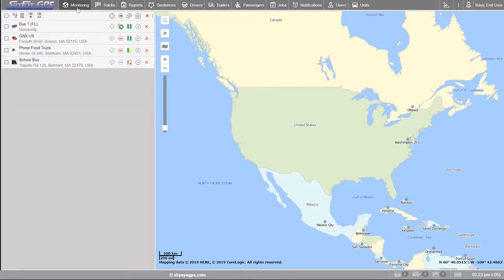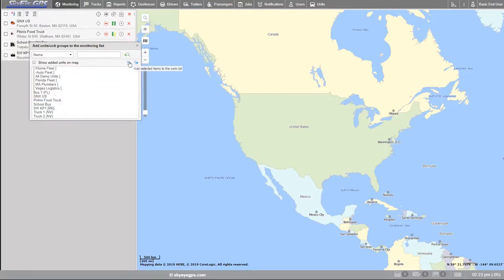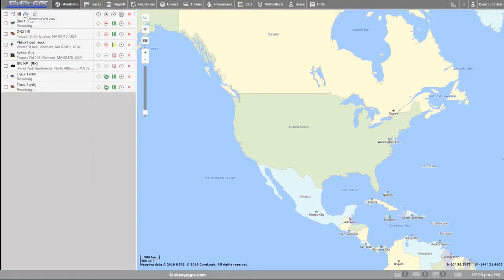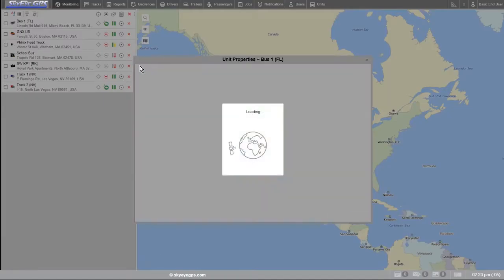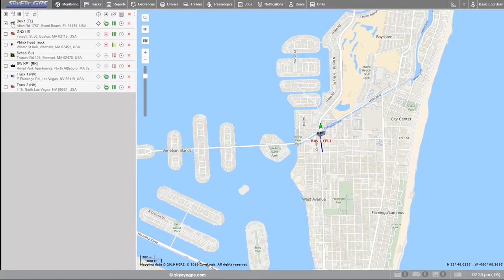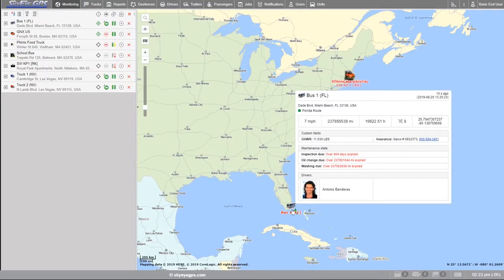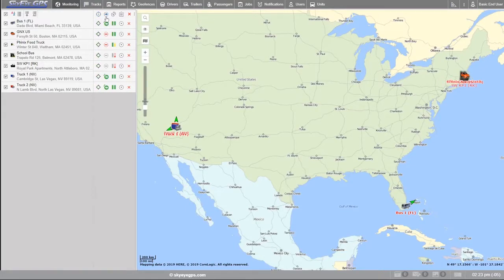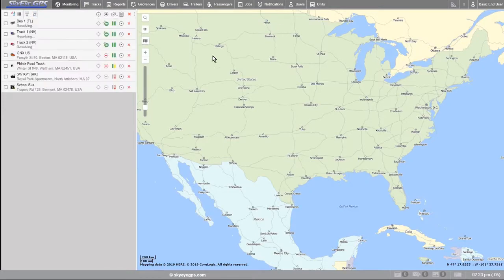SkyEye GPS Training Video - Monitoring Tab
Training Video for the Monitoring Tab in the SkyEye GPS Fleet Management Platform.

SkyEye GPS provides turnkey solutions for managing your asset fleet and ensuring the safety of your drivers.  We offer GPS Fleet/Asset Tracking, Logistics/Dispatching with Route Optimization, Fleet Maintenance Management, Customizable Driver Safety Scorecards, Fuel Card Integration with Theft Prevention, Live Vehicle Camera Systems, Electronic Logging Devices and much more.